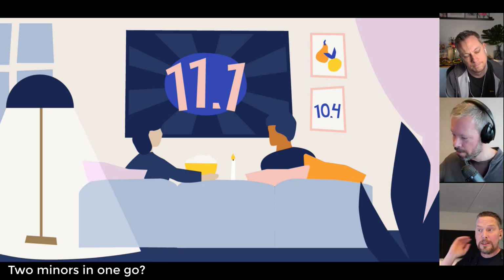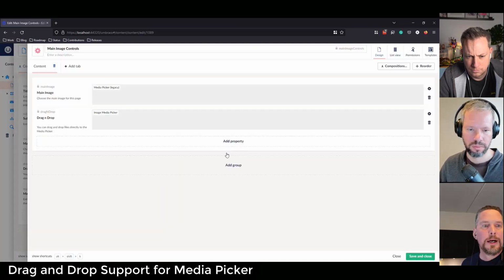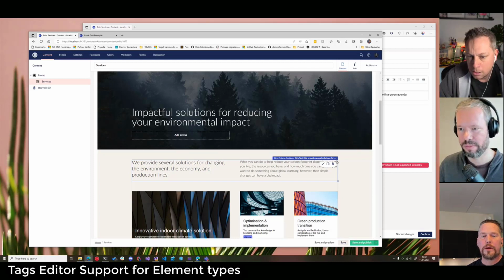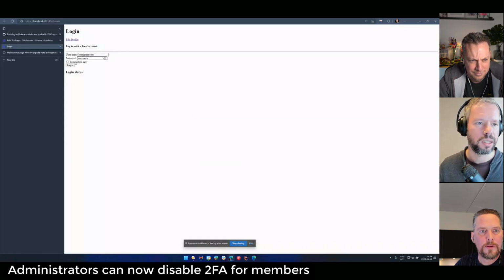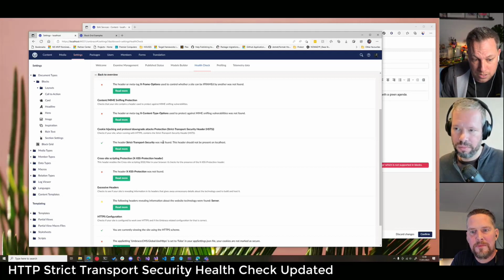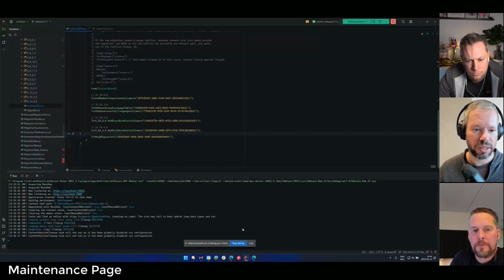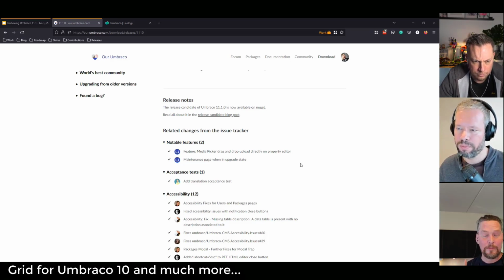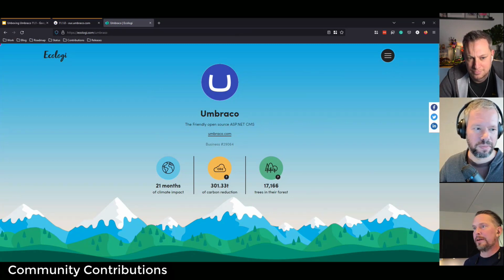Unboxing Umbraco 11.1 and 10.4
We take a look at the new features added in Umbraco 11.1 and 10.4.

Chapters:
00:00 Introduction
00:45 Two minor releases in one go?
04:42 Drag and Drop Support for Media Picker
09:39 Tags Editor Support for Element Types
11:55 Single Block Mode in Block List Editor
15:32 Disable 2FA for Members
18:37 Updated Health Check
22:07 Maintenance Page
26:40 Block Grid for Umbraco 10 and much more...
30:01 Community Contributions